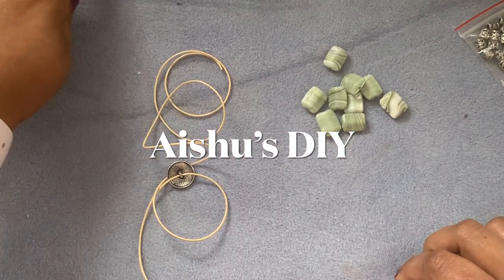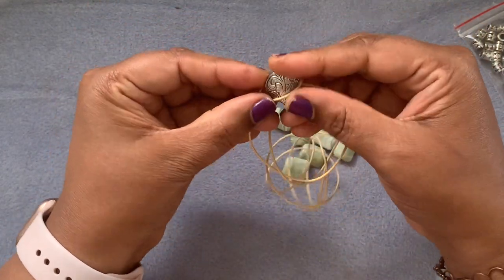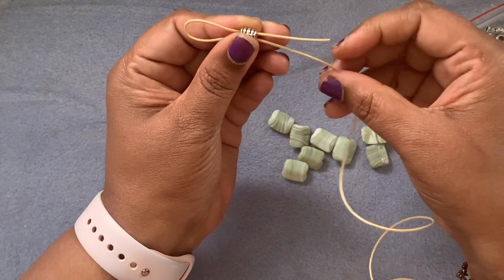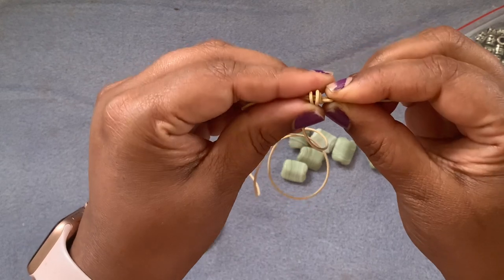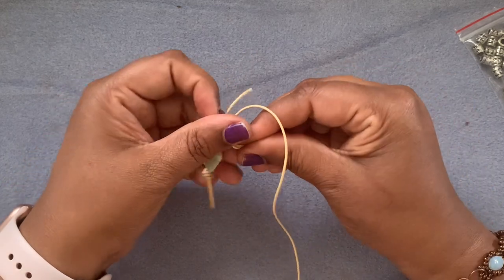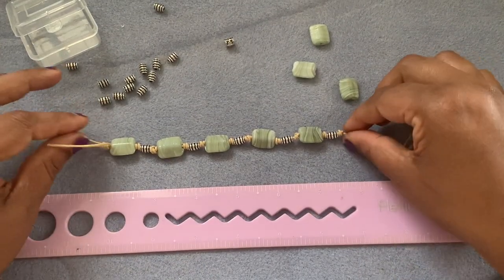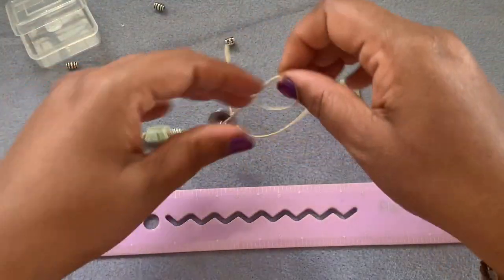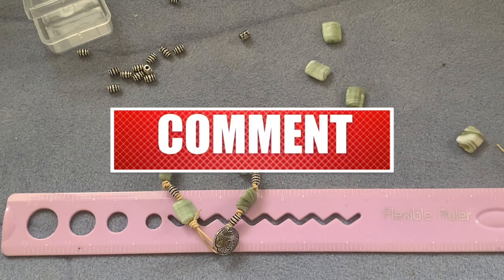Summer Sea Foam barrel knot leather bracelet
A nice leather. Bracelet